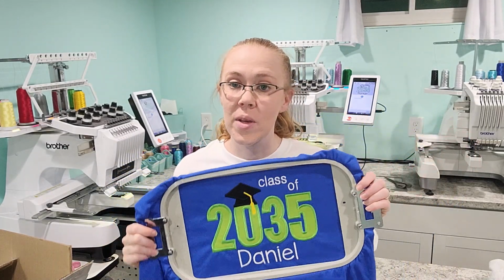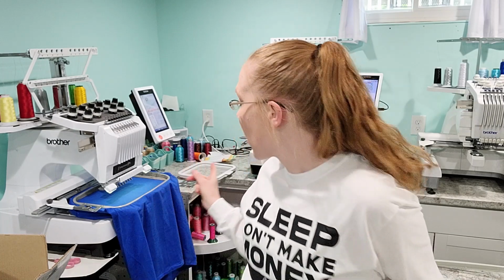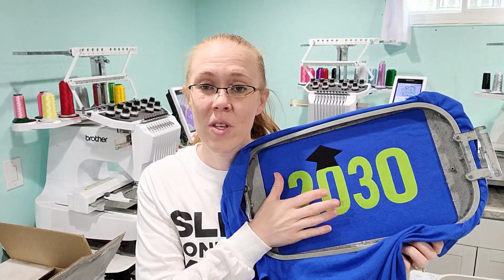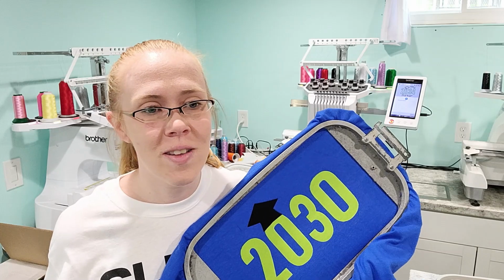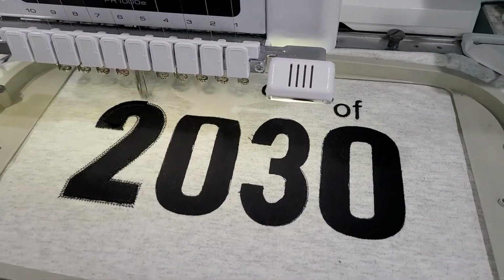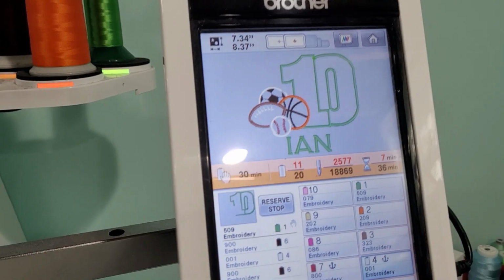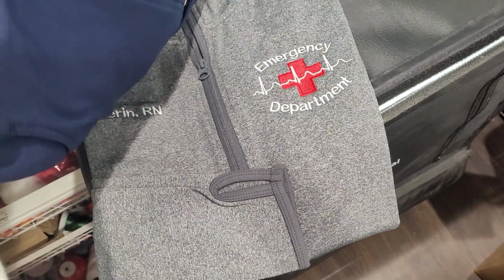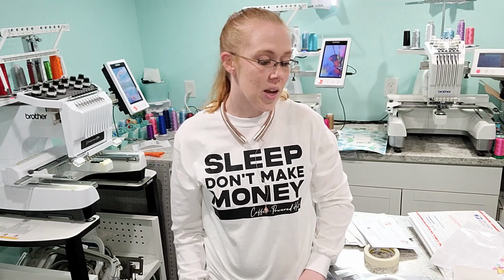Early 4AM Work With Me | SOO Many Back-to-School Orders | Etsy Embroidery Shop Vlog #019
Today I have SOOO many orders to get through including multiple back to school "Grow with Me" Class Year Shirts!

Sleep Don't Make Money Merch Shirt:

If you are new here, I am Ashley and I operate TWO Etsy embroidery shops full time from my home studio. Over 3 years ago, I traded in my RN job and stethoscope to stay home and operate my businesses full time when I could no longer keep up with both! Now I have a beautiful little girl at home with me that keeps me busy alongside my shops.

Links for supplies:
Mini (Cow) Press
Heat N Bond Lite
Embroidery Scissors
Sewing Clips
Ironing Pad
Over the Door Organizer (Scrap Fabrics)
MagnaGlide Bobbins (For Multineedles)
Similar Lightbox
Teflon Sheets
Floral Thank You Stickers
Plain Thank You Stickers
Cute PolyMailers
Dymo 4XL Label Printer
4x6" Refill Labels

Stabilizers:
TearAway ROLL

KingStar Thread: EmbStore.com
MetroPro Thread: Metroemb.com

Blank Suppliers:
ArbBlanks.com
Blanksboutique.com
AJBlanks.com
Lovethatcotton.com
Sanmar.com (For Fleece/Athletic Jackets, Adult Shirts, Caps, etc)

Etsy shops:
CV Kids
CV Monograms (Our nurse shop!)